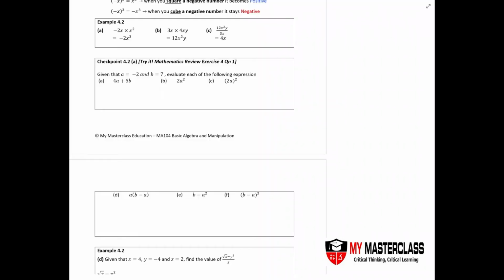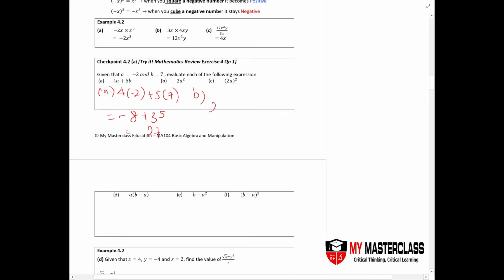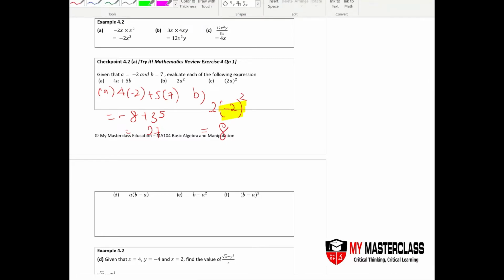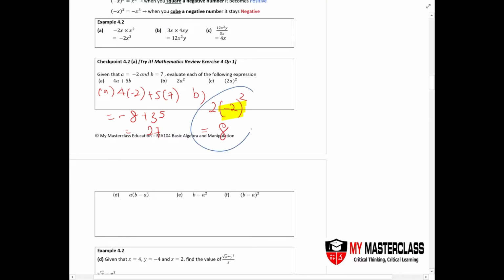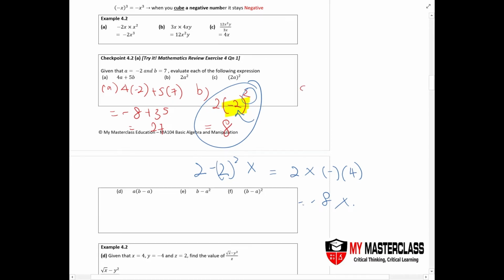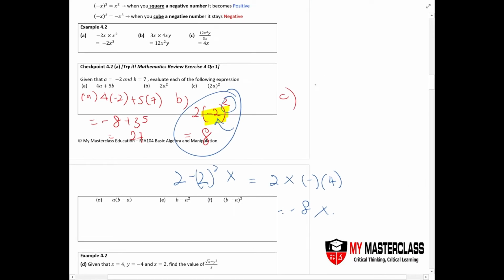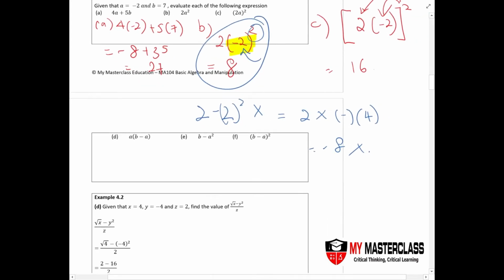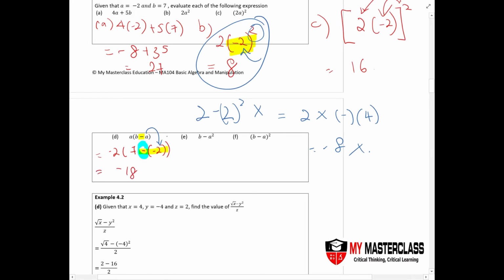Secondary 1/ IP 1 Mathematics: Substitution of Simple Algebraic Values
In this video:
-How to substitute simple algebraic values